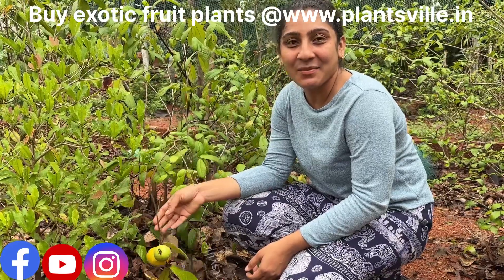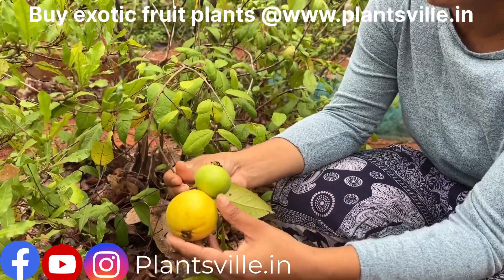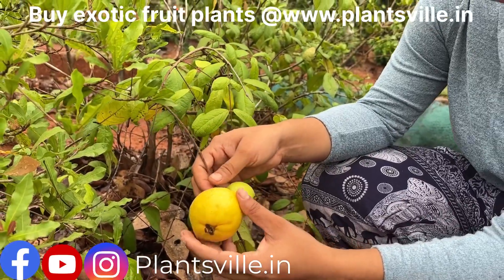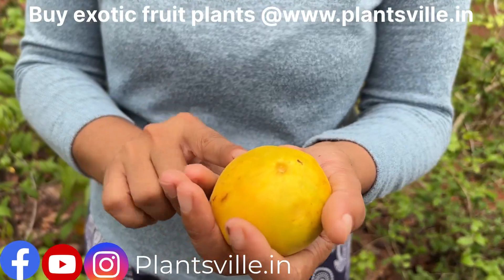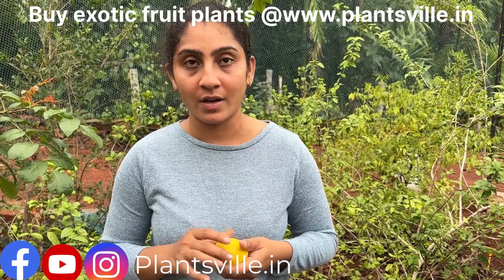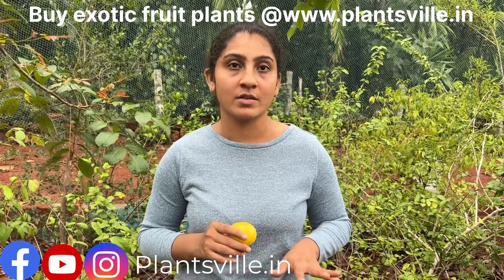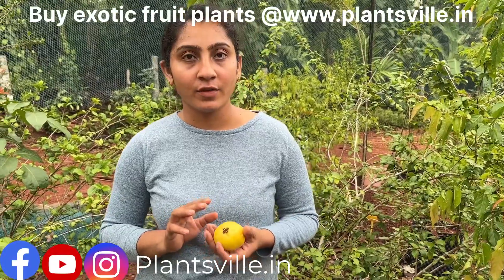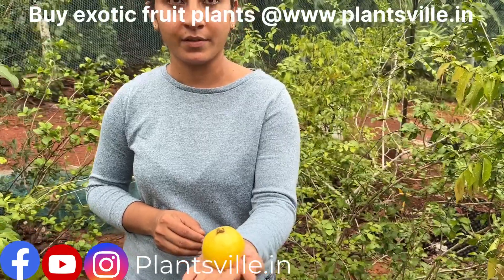Arazaboi Fruit Brazilian fruit growing in Udupi Karnataka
Arazaboi also called Eugenia Stipitata is a plant that grows as shrub and is perfect for growing in pots
* It fruits all year round with 2-4 harvesting seasons
* Rich in vitamin C, antioxidants, fibre
* It has a refreshing aroma
* It is sour to taste and is best used in juices, jams
* Tastes like a blend of pineapple, passion fruit but again you cannot describe its taste